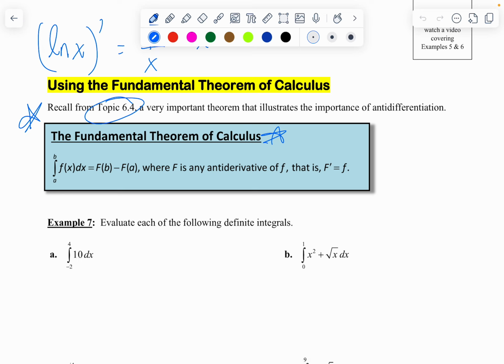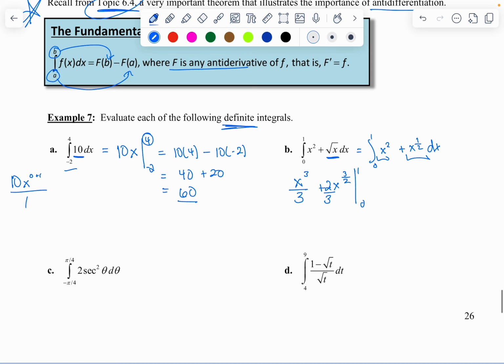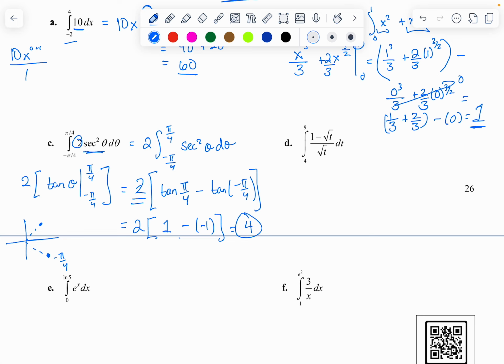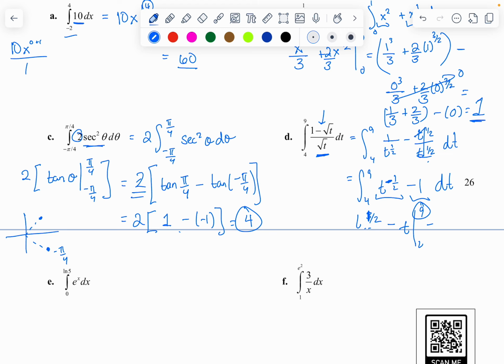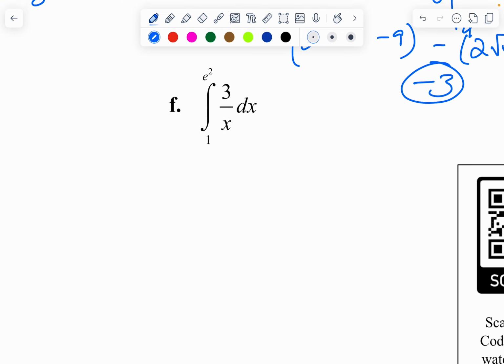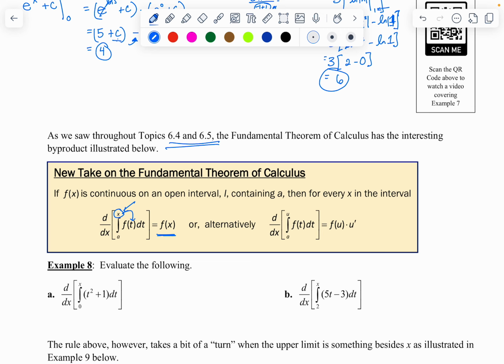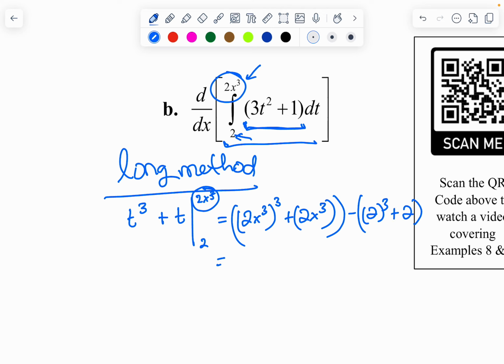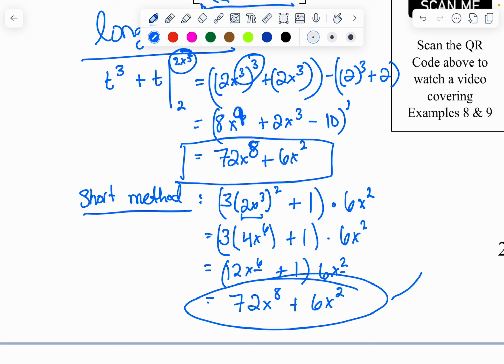APBC 6.8 video part 2